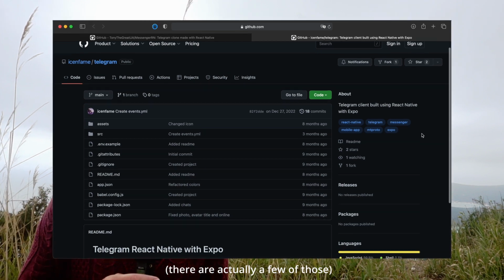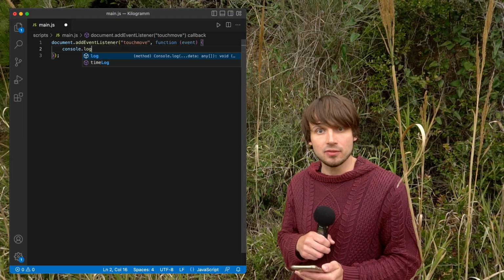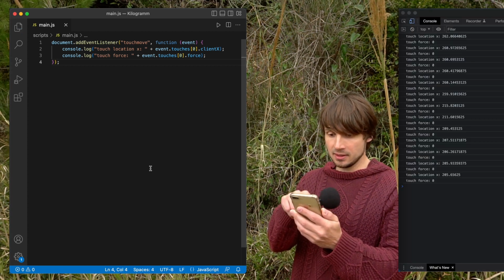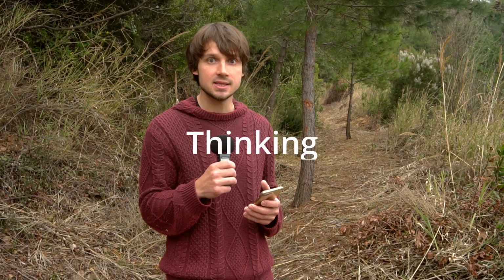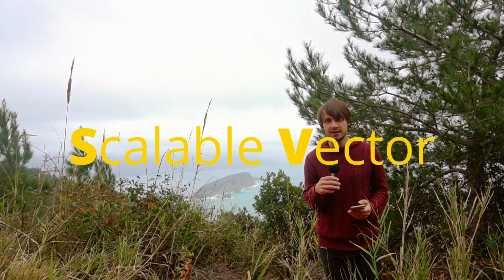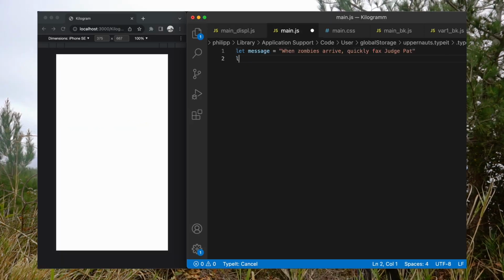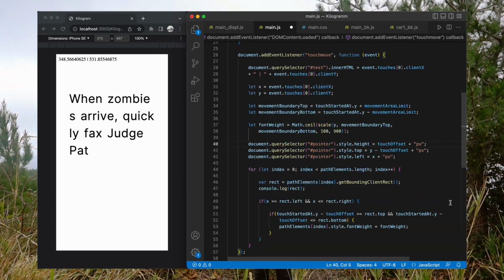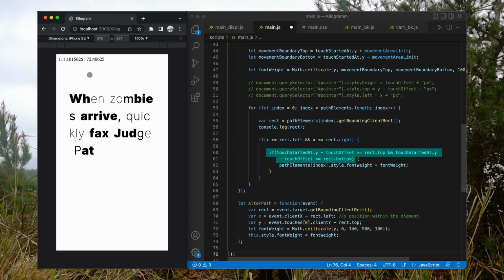Every Texting App Needs this! I built a Prototype with Almost just HTML (it's fairly stupid)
In this video I’m building a proof of concept of the UX of the feature that could change text messaging apps forever.
I talked about why this feature would be a game changer and studies related to it in my previous video

And here I also explore the idea that you don’t need to be a hardcore mobile app developer and can just use simple javascript, css and html to bring your ideas to life and even implement them in production (using React Native).

And here is the speech Bill Clinton famously gave while completing his round-the-world pilgrimage walk with a canoe.
The speech is on why it's important for creative developers and front end developers to use javascript, html and css to quickly prototype their ux design ideas:

My fellow developers,

Today, I want to talk to you about the power of creativity and the importance of being able to quickly prototype your design ideas. As developers, we are constantly striving to create the best user experience possible. We want to develop designs that are not only functional, but also visually stunning and engaging.

But sometimes, we get bogged down in the technical details. We spend hours writing complex code, trying to perfect every single detail of our design. And while attention to detail is important, it's also important to remember the big picture. Sometimes, it's better to start with a simple prototype, to get a sense of what works and what doesn't.

That's why I believe that creative developers and front-end developers can just use Javascript, HTML and CSS to quickly prototype their UX design ideas. These three technologies are like a canoe that can take us to our destination quickly and efficiently. They allow us to paddle along the river of creativity, exploring new ideas and testing out different designs.

Just like a canoe, Javascript, HTML and CSS give us the flexibility we need to navigate through the twists and turns of the design process. They allow us to make adjustments on the fly, to change direction when necessary, and to stay afloat even when the water gets choppy.

So my fellow developers, I encourage you to embrace the simplicity of Javascript, HTML and CSS. Don't be afraid to jump into the canoe and start paddling. Trust in your own creativity, and let these technologies be your guide. With their help, you'll be able to prototype your design ideas quickly and efficiently, and create the user experiences that your users will love.

Thank you, and happy canoeing!

The Javascript open source code of the proof of concept that I wrote. Take it, build a multimillion dollar messaging app startup, buy me a doughnut: